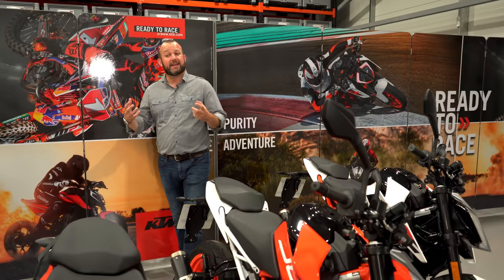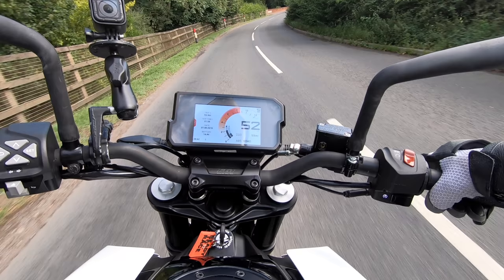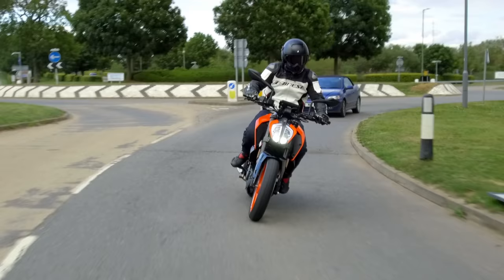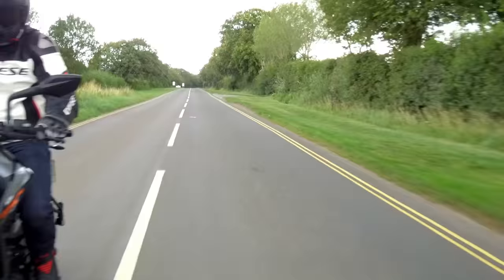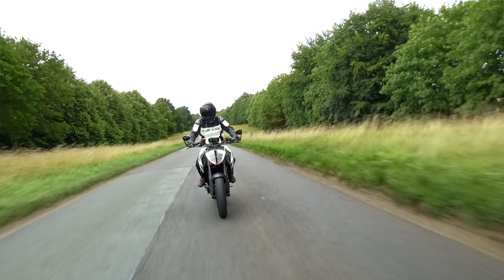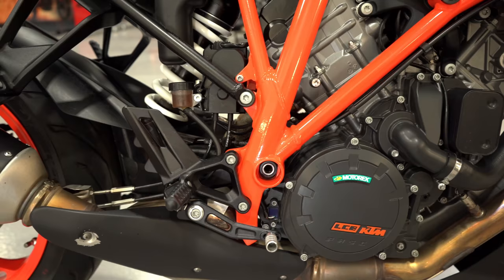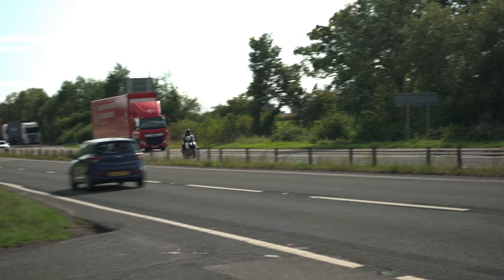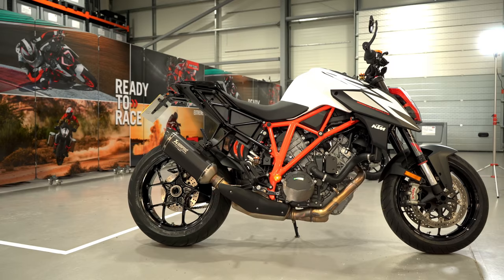2019 KTM Duke Range in One Day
We go orange for the day and ride the Duke range, from the learner legal 125 to the Superduke GT.